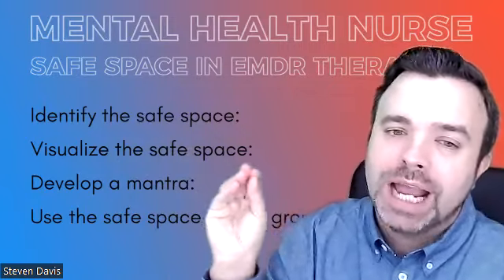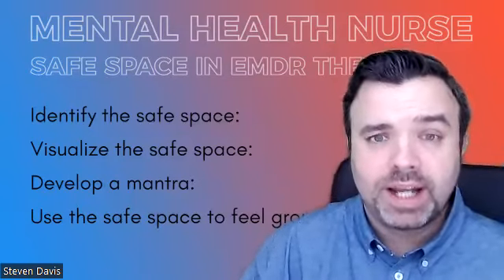EMDR Safe Space ((Eye Movement Desensitization and Reprocessing)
MDR (Eye Movement Desensitization and Reprocessing) is a type of therapy that has been found to be effective in treating post-traumatic stress disorder (PTSD), anxiety, and other psychological disorders. One of the techniques used in EMDR therapy is the development of a "safe space" to help the individual feel more calm and grounded during the therapy process.

A safe space is a place in the individual's mind where they feel safe, calm, and comfortable. This may be a real or imaginary place, such as a childhood home, a beach, a forest, or a quiet room. The safe space should be a place where the individual feels relaxed and at ease.

Here are the basic steps for creating a safe space in EMDR therapy:

Identify the safe space: The individual works with the therapist to identify a safe space that is meaningful and calming to them.

Visualize the safe space: The individual is asked to visualize the safe space in their mind, using as many senses as possible to make the experience more vivid and real.

Develop a mantra: The individual may develop a calming phrase or mantra to repeat to themselves while visualizing the safe space, such as "I am safe and protected" or "I am calm and at ease."

Use the safe space during EMDR: During the EMDR therapy process, the individual may be asked to visualize their safe space when they feel overwhelmed or distressed, to help them feel more calm and grounded.

The development of a safe space can be a helpful tool for managing anxiety and other overwhelming emotions, and can be used outside of EMDR therapy as well. It's important to note that EMDR therapy should be conducted by a qualified mental health professional who has received specialized training in the technique.